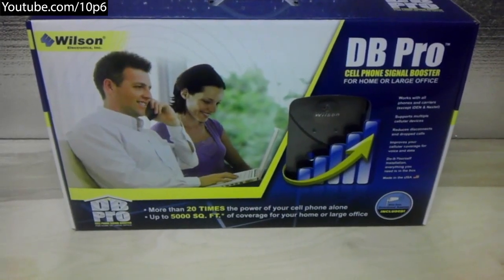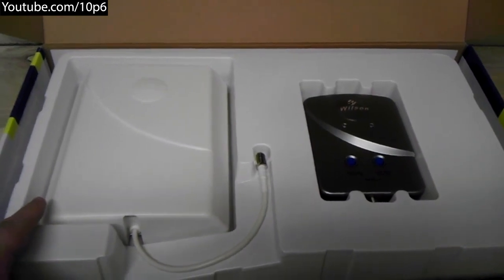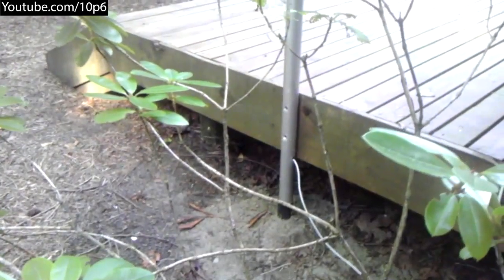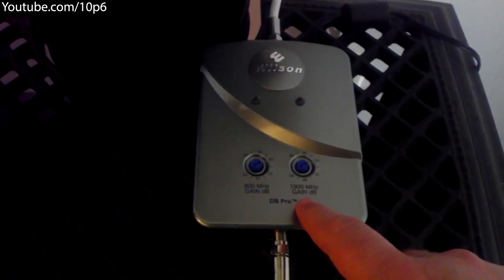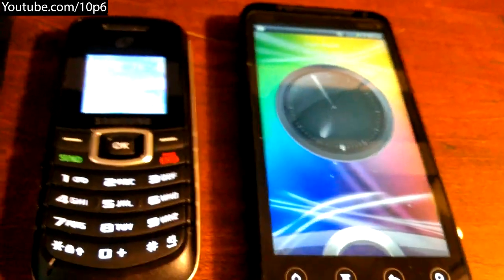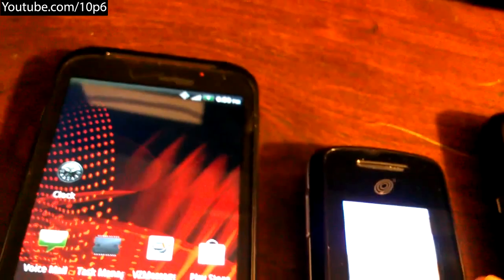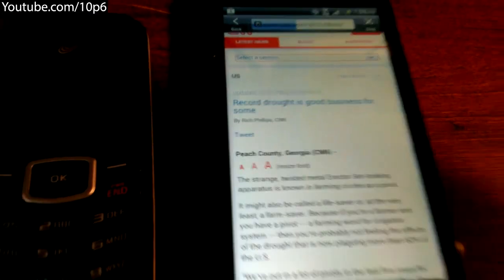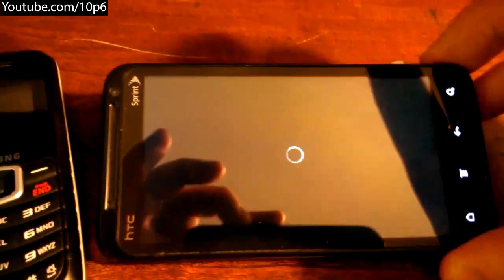DB PRO Cell Phone Signal Booster - Unboxing / Setup / Review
This video is a unboxing, setup and review for the Wilson Electronics DB PRO Cell Phone Signal Booster.   This item allows you to get cell phone reception for calls, text and data (up to 3G) in places where normally you cannot.